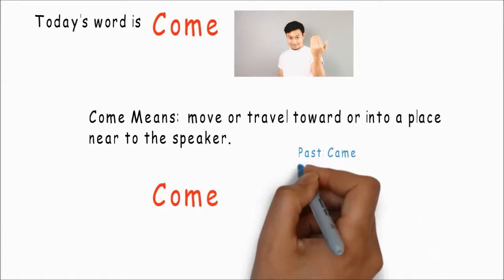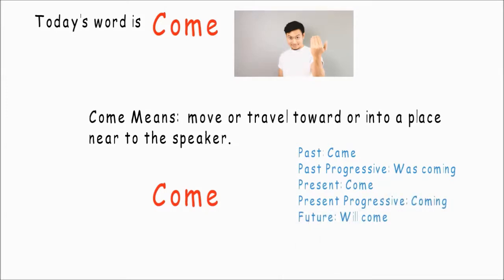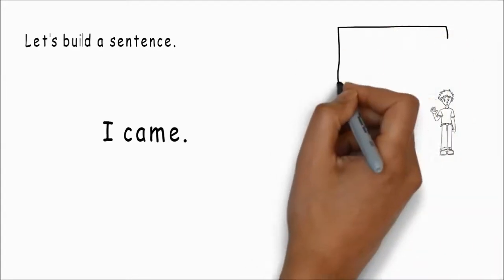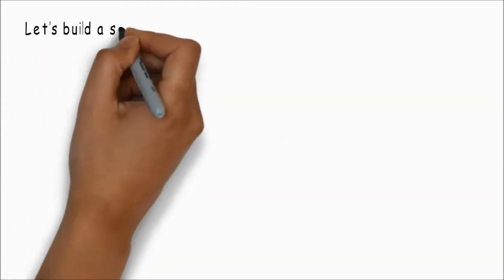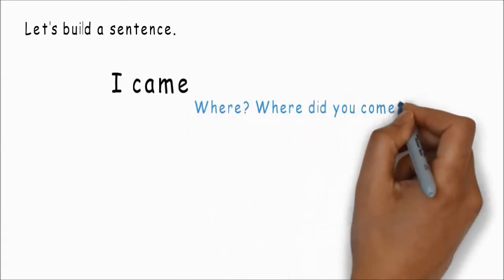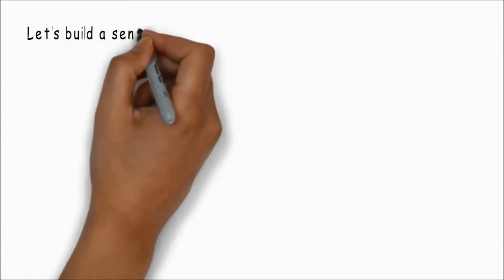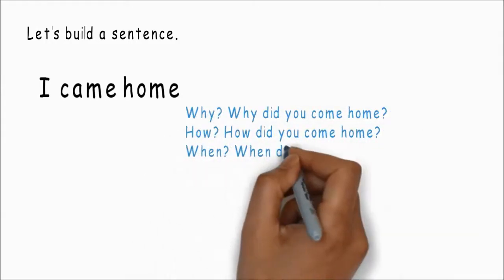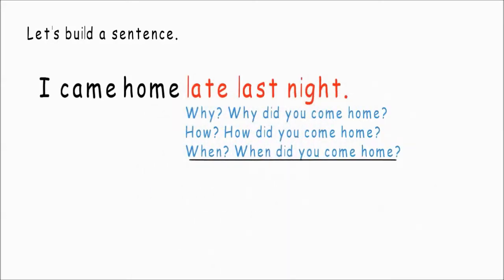Learn English with Quick Sentence Builder - Lesson 2: Verb Come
Hello everyone.

Today's verb is: Come

Bitcoin: 1LpDZU2ReD9f76j4ekLWzjzwpPr8rBF99p
Litecoin: LR8T9tSjKs2RGyfFG8o7StxKgoiJWCN1YF
Bitcoin cash: qzfqps5zc03jgxdhrxfyxzfjh8z56egpmyak0uh5m6
Ethereum: 0x2401311a5020403ab9250D6C6a2AA765C6C6E242